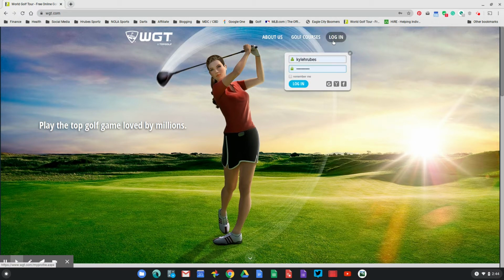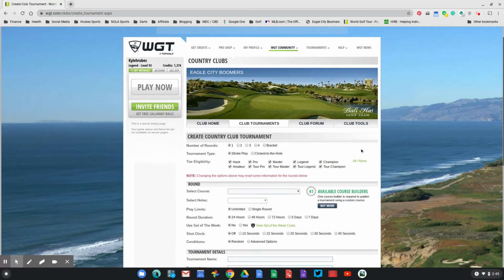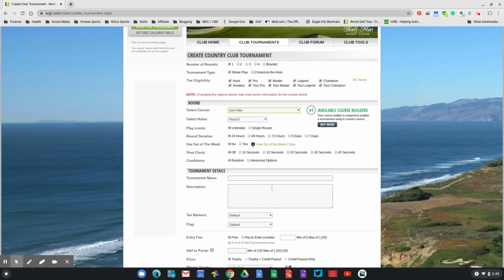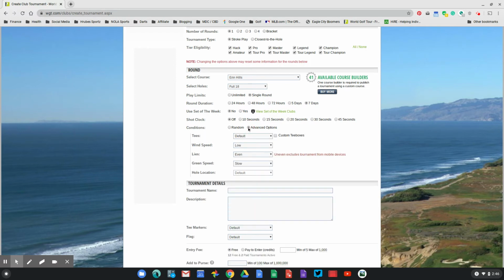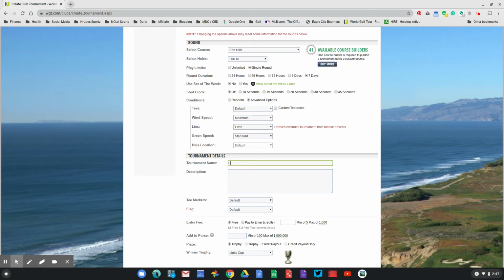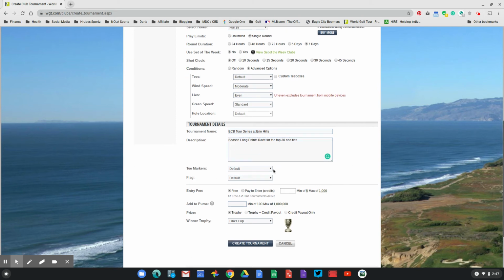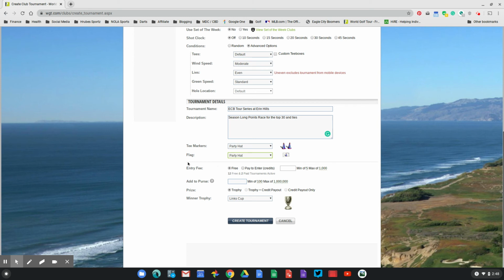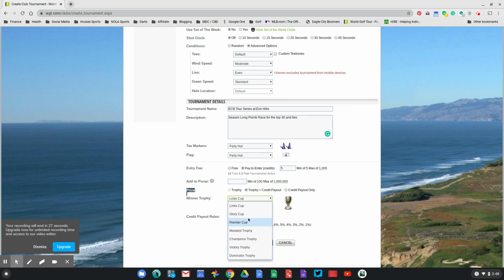Creating a Tournament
How I create a WGT Tournament using the WGT webpage.